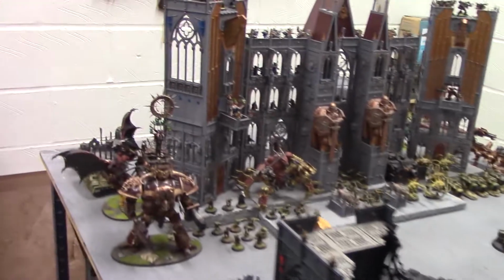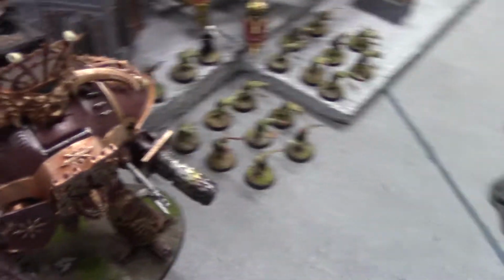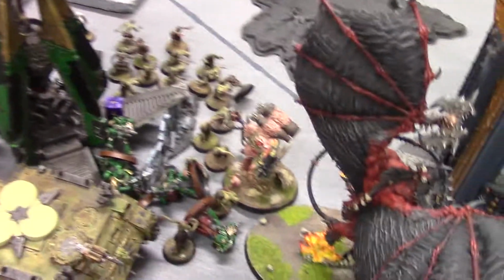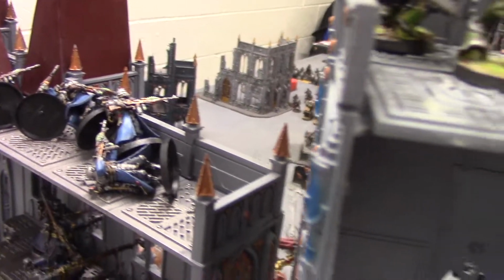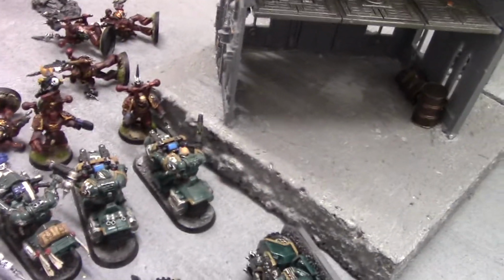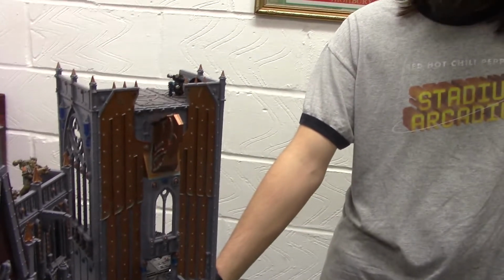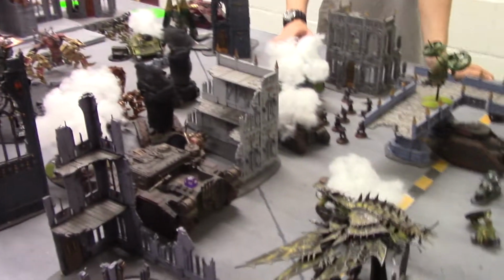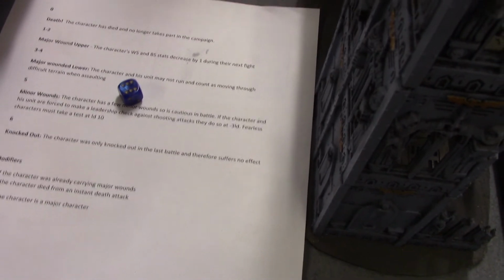The Tainting of Odessos - Episode 8 - The Last Sacrifice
In this 5000 point recap bat rep of our Warhammer 40,000 Campaign, The Tainting of Odessos, the Chaos forces defend the entrance of a corrupted palace against the on coming threat of the Imperium forces